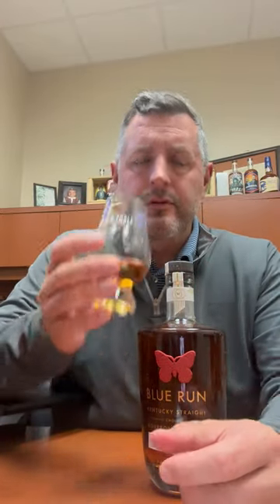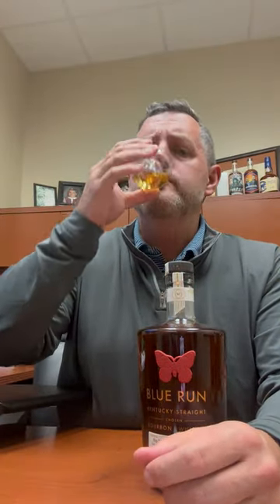Blue Run Chosen Single Barrel "A" Barrel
Barrel A of the "Chosen" single barrel series from Blue Run weighs in at 110 proof with pine, lemon, rock candy, soft oak, and melon fruit on the nose. On the palate, lots of oak spice, a pinch of cinnamon, red fruit, and a tangy orange liqueur note on the finish with a touch of leather.